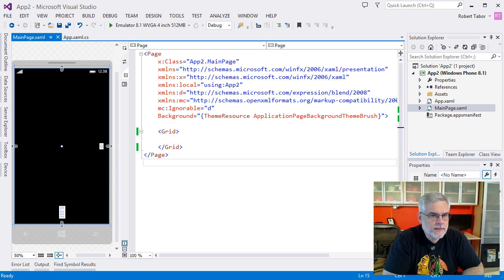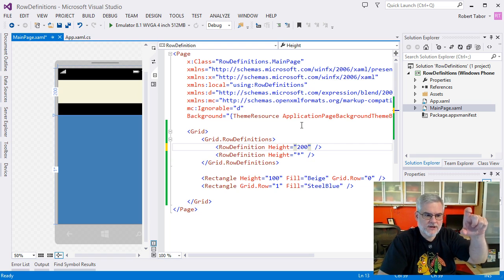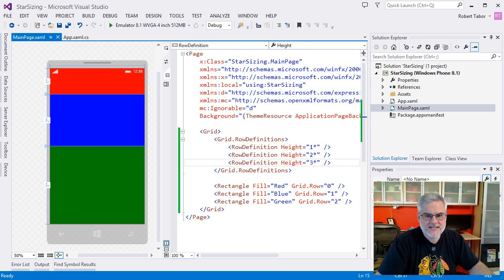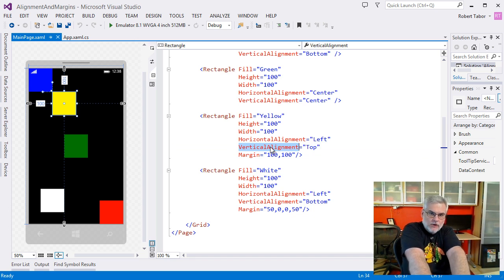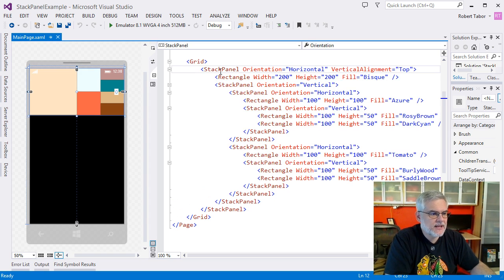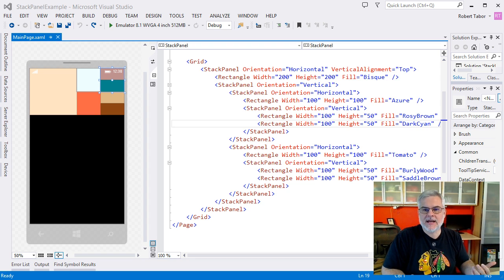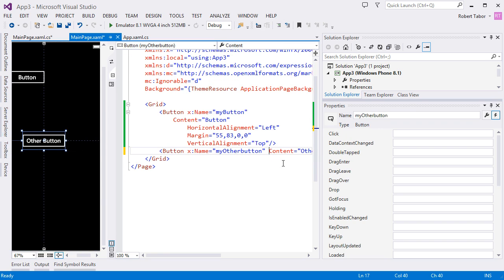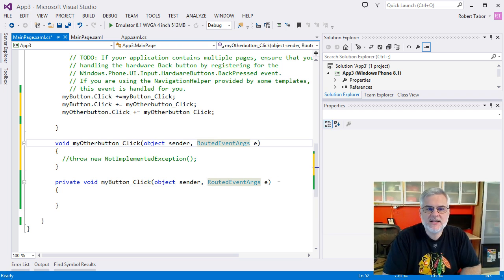Part 4 - Understanding XAML Layout and Events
Discover two primary elements used in layout and positioning: the Grid element (defining rows and columns) and the StackPanel element (orientation and alignment). Learn how event handers are "wired up" from both XAML and in C#.